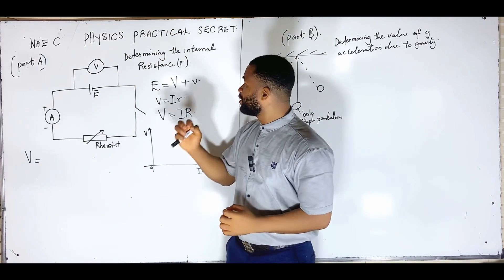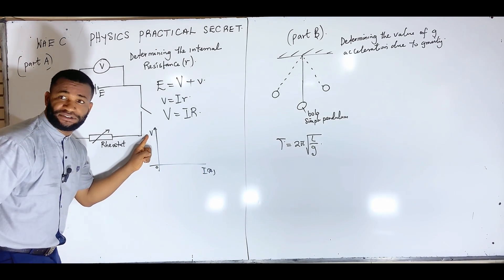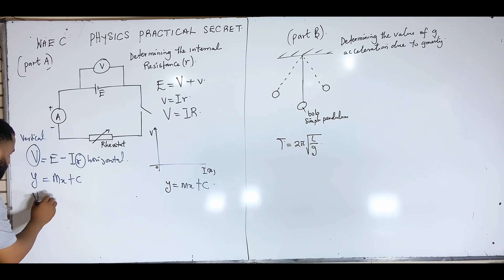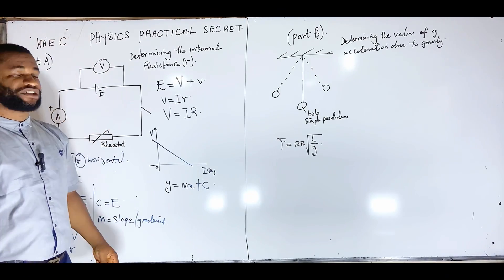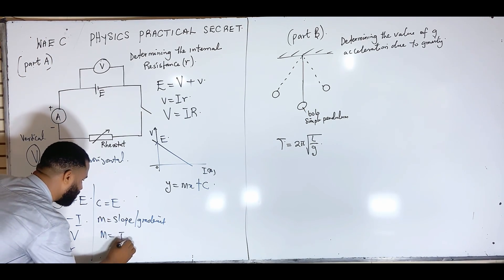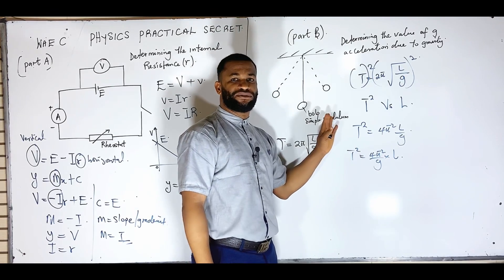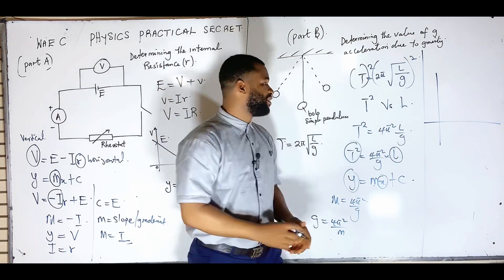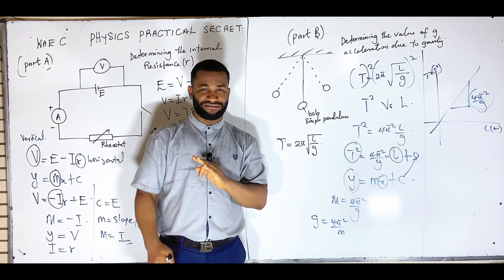Physics Practical Waec 2024 mastery.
WAEC 2024 Physics Practical Secrets and Mastery Guide
Welcome to our comprehensive guide for mastering the WAEC 2024 Physics Practical exam! In this video, we delve into the secrets and strategies to excel in the practical section of the WAEC Physics examination. Our expert instructors provide step-by-step demonstrations, tips, and tricks to tackle each experiment with confidence and precision. Whether you're a student looking to ace the exam or a teacher seeking effective teaching methodologies, this video is your ultimate resource. Don't miss out on this invaluable tool to ensure success in the WAEC Physics Practical exam!